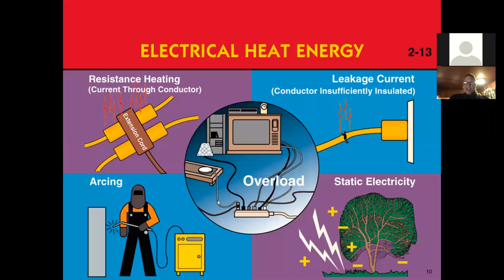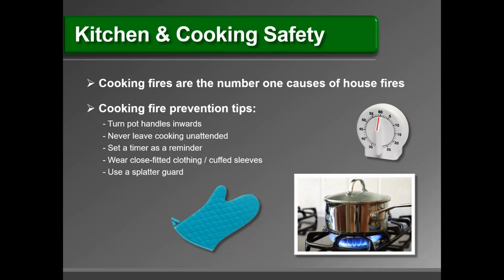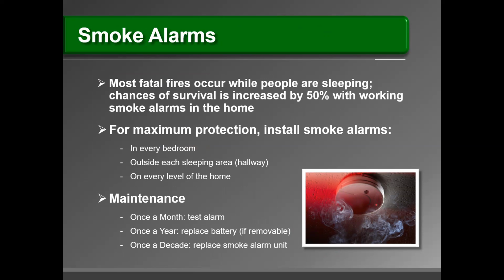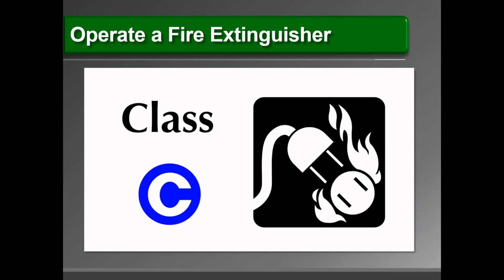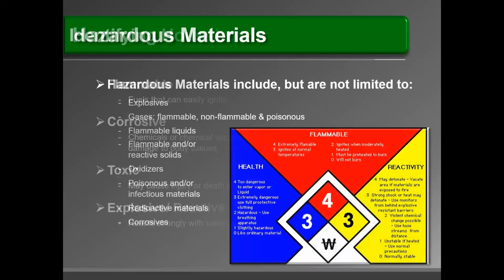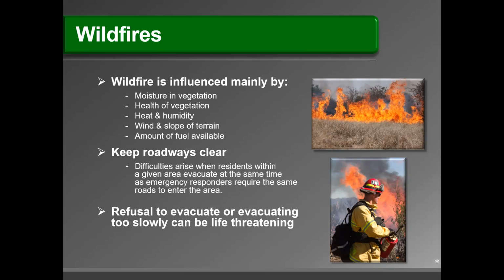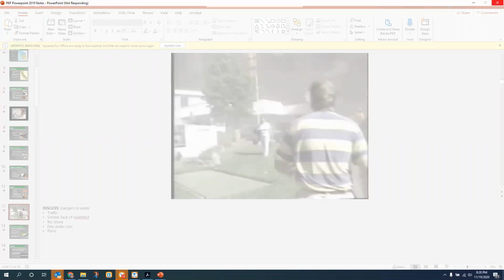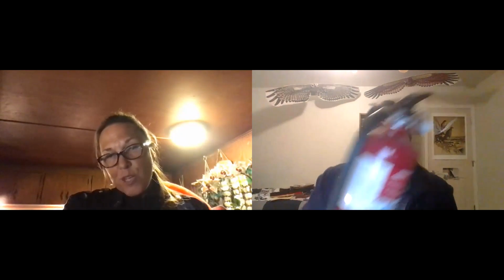Part 1 of a Series: Field Operations Guide and Fire Suppression Review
Los Altos PREPARES and the Los Altos Hills County Fire District will present a series of free training classes designed to refresh the skills of current CERTs! This is part 1 of the series. Join retired Fire Captain Denise Gluhan for the review of your CERT Field Operations Guide (FOG) and fire suppression basics. Hosted by Ann Hepenstal, Los Altos Emergency Prep Coordinator. Webinar recorded on November 19, 2020